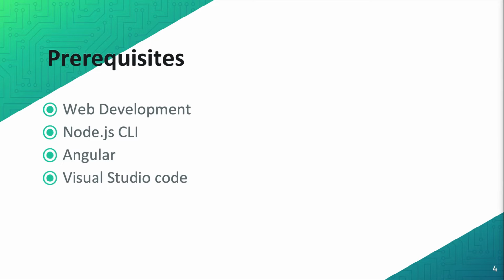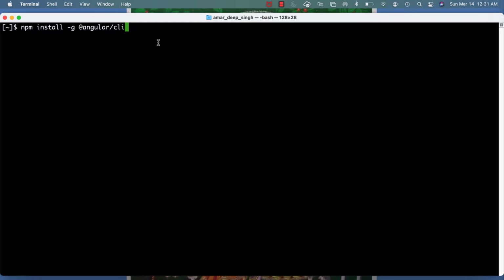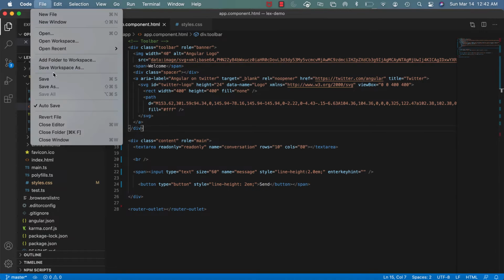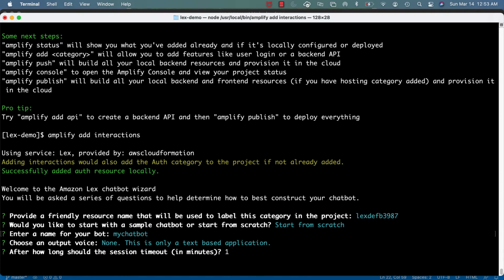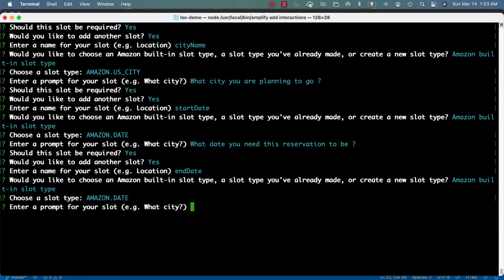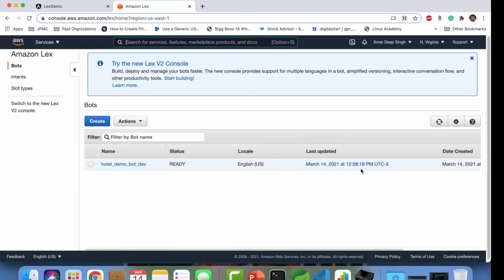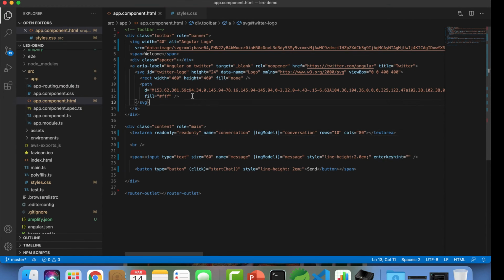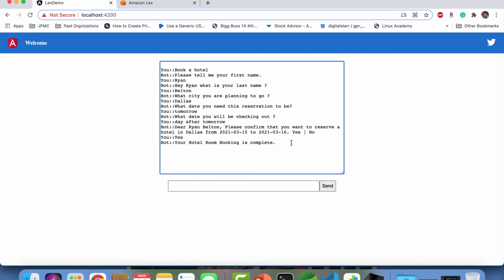AWS Chatbot Tutorial | Create an Angular Bot with AWS Lex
this tutorial will show you how to develop automated bots for your application. Using Lex, it is easy to develop automated support in your application to collect information from the user using text or voice and address the user’s concerns. We will create a sample application using Angular, and then we will integrate it to Amazon Lex.

In this video we have discussed:
1. What is AWS chatbot and its supported operations.
2. How to send S3 upload Notification to Slack channel.
3. Demo in the video includes following steps:
 a. How to create new slack workspace.
 b. How to create chatbot configuration in AWS chatbot
 c. create a SNS topic and configure it in chatbot channel.
 d. Create a cloudWatch event/rule for Object level operation on a s3  bucket and enable cloud trail on the bucket.
 e. Create a cloudWatch Alarm on the event and configure SNS topic as the target.
 f. Upload a file in a s3 bucket and check the alarm in slack channel.